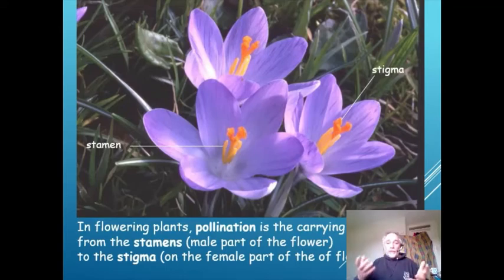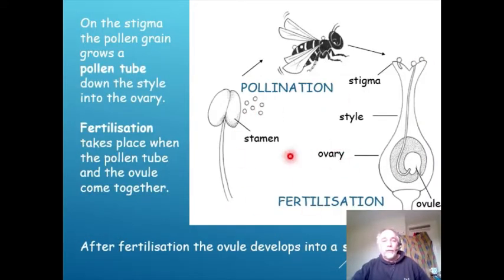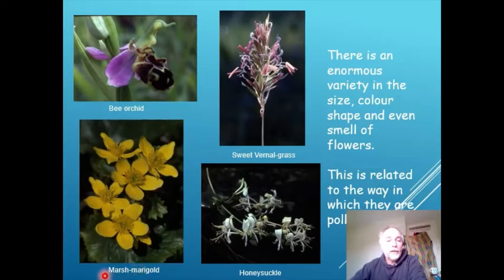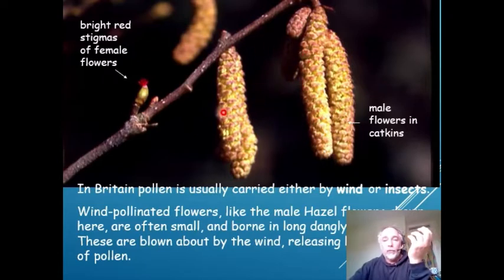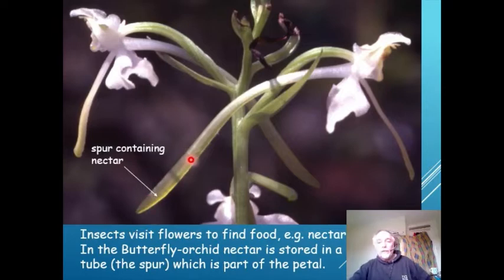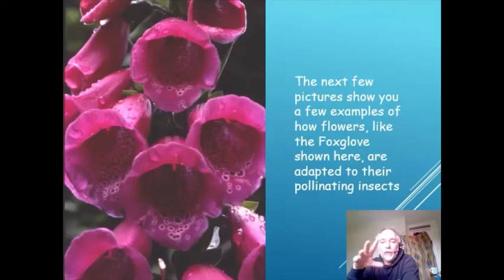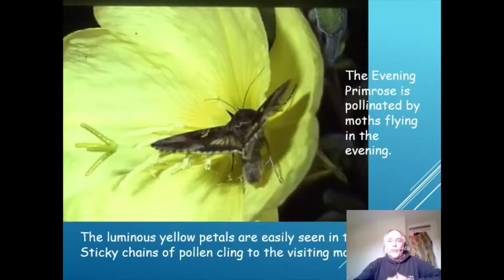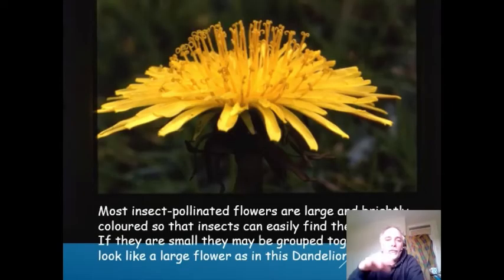Pollination, Fertilisation and Seed Dispersal - Part One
An review of Pollination and Fertilisation and Exploration of Seed Dispersal - Part One